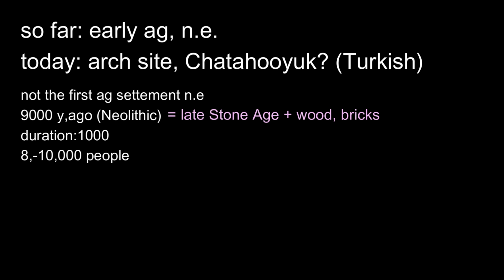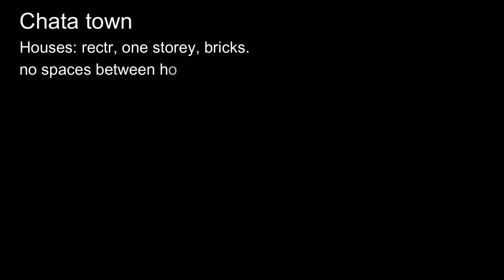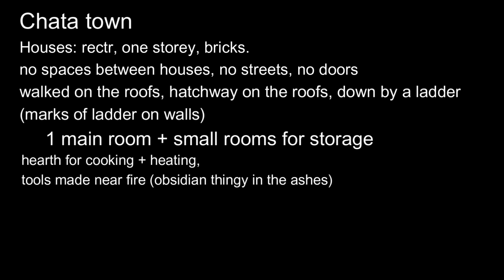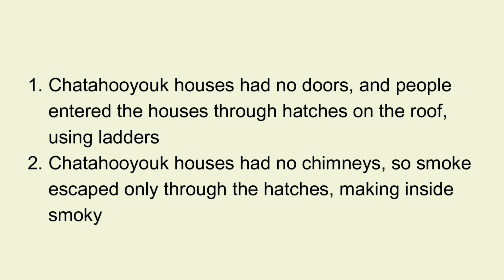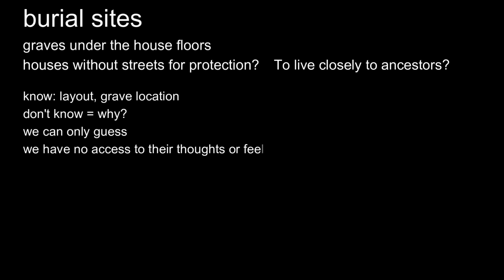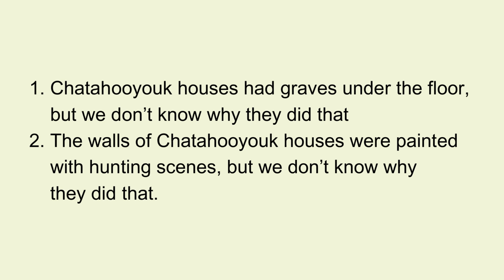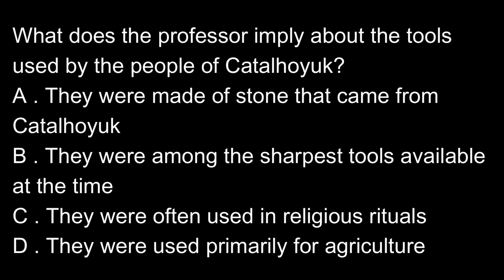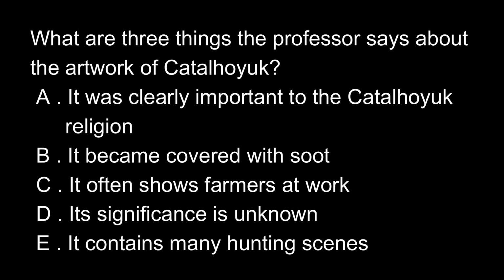TOEFL Listening practice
We work on these 3 areas in this lesson:
1. Understand the structure of TOEFL listening lecture
2. Learn note taking
3. Learn answering strategies